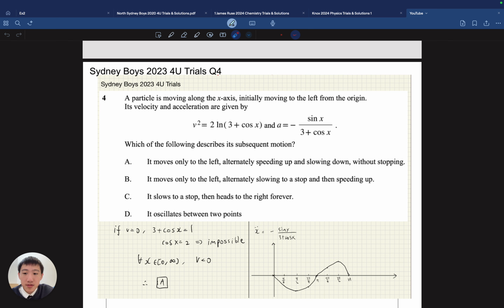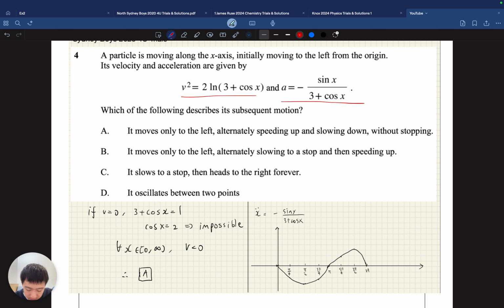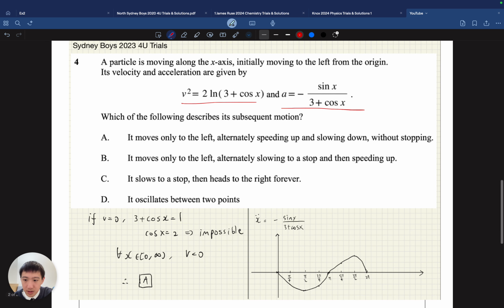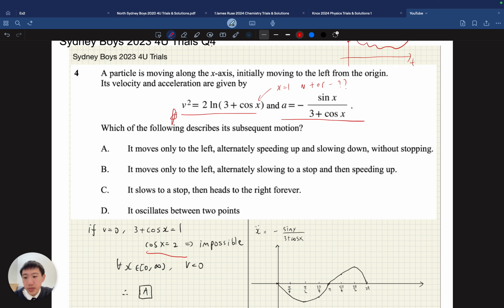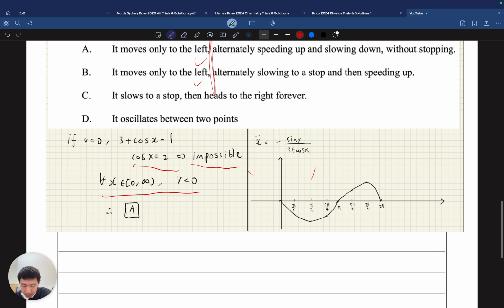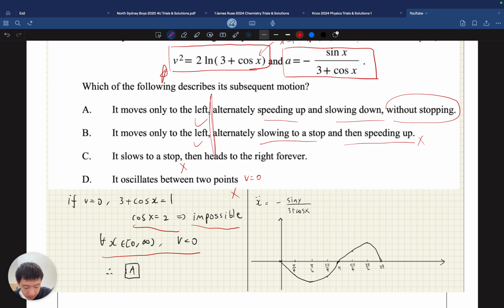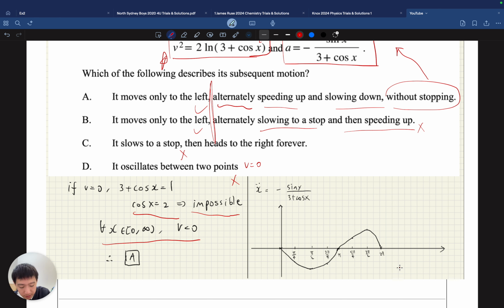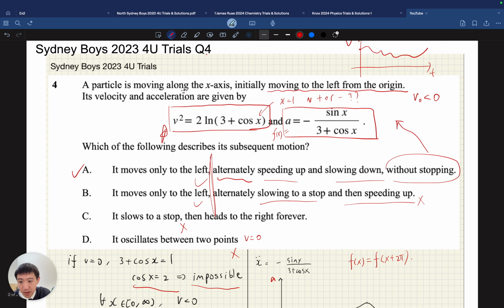Sydney Boys 2023 4U Trials Q4